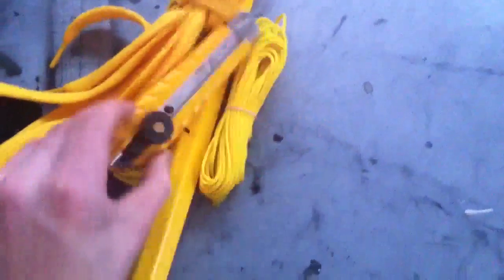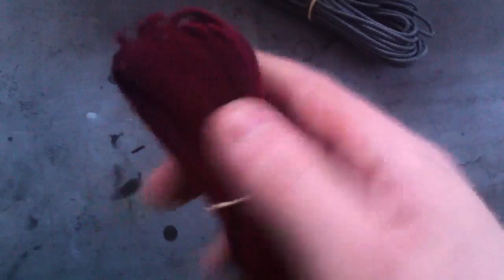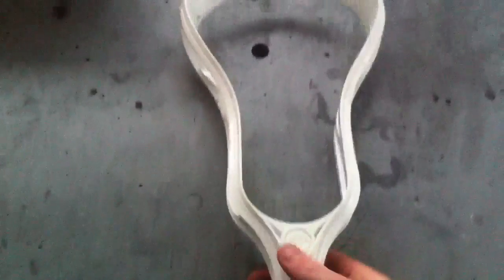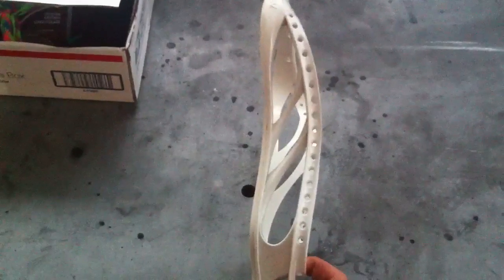Quick Vid: Jimalax Order, Noz, Rize, Limited Edition Evo 3X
Jimalax Order
Noz
Rize
Limited Edition Evo 3X